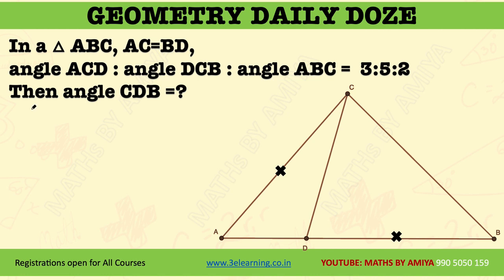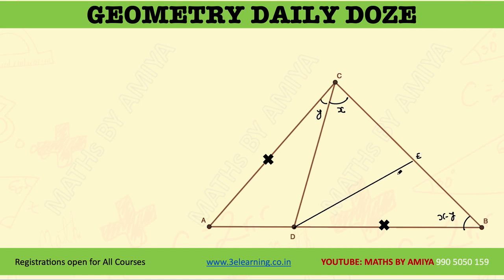Special Property : Two Same Sides and Difference of Angle- Maths By Amiya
"All great learning takes place outside your comfort zone.” Amiya

In a △ ABC, AC=BD, angle ACD : angle DCB : angle ABC =  3:5:2
Then angle CDB =?

To Join Online or Offline (Ranchi) for CAT / SSC / BANKING or call @ 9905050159
LEARN ALL SUCH THEOREMS BY AMIYA SIR & REVISE

BEST CONCEPTS FOR REVISION: PLAYLIST ARE :

1. MBE - Must Before Exam

3. QUANTaBILITY + Question A Day

The free and best youtube learning platform, for CAT/ XAT /SNAP/ CMAT/ SSC / BANKING/ Maths By Amiya

online tutoring ssc, online tutoring cat, online tutoring banking,
online classes for cat mba, online classes for ssc, online classes for banking, CAT 2019,